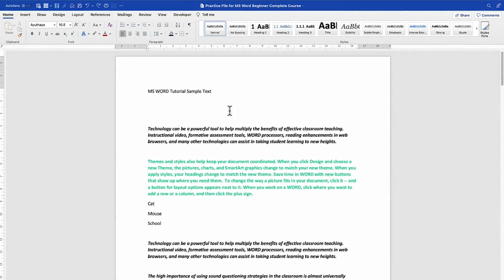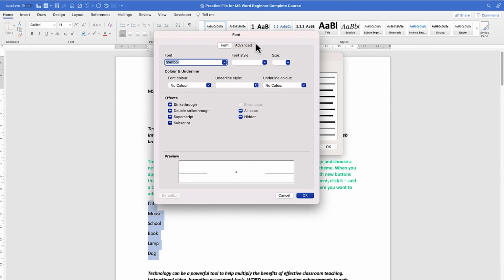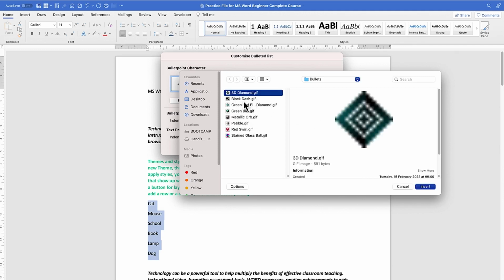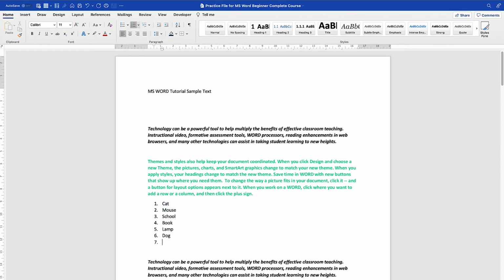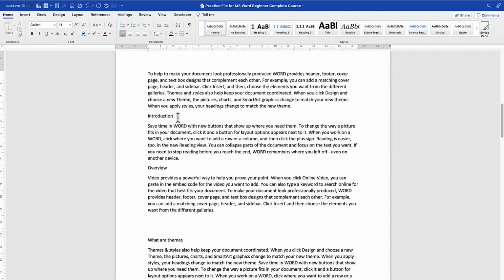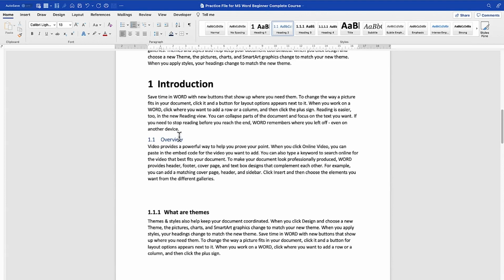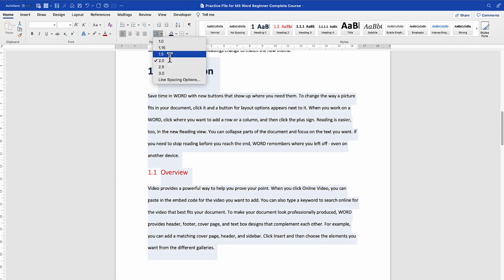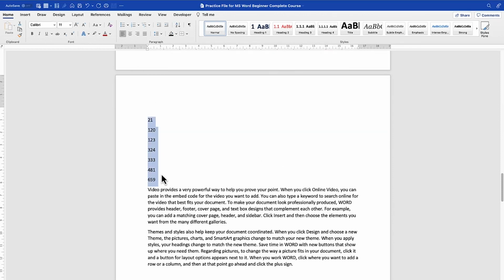How to Create Bulleted Lists in Microsoft Word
In this video, you will learn how to add lists and bullets to your word documents. The tutorial involves adding roman numerals and different types of bullets including images, alphabets, and different objects.
This is part of a complete beginner's guide to Microsoft word. Feel free to follow along and check the remaining episodes.